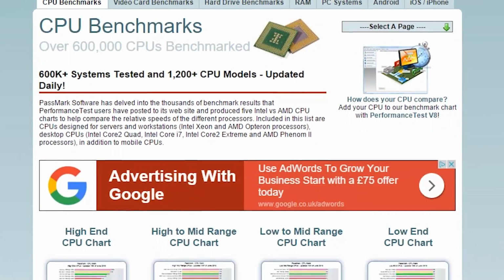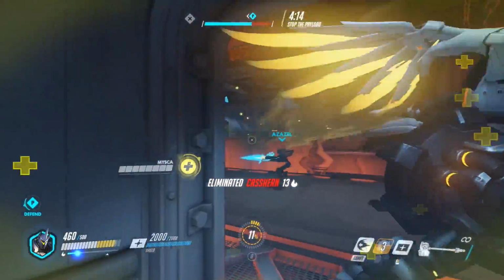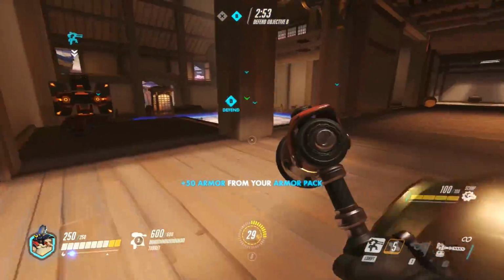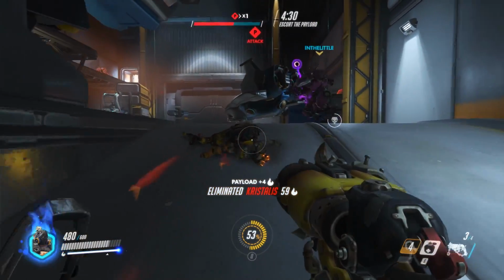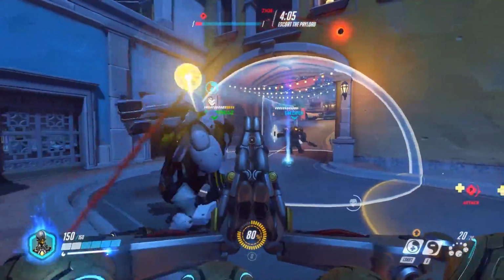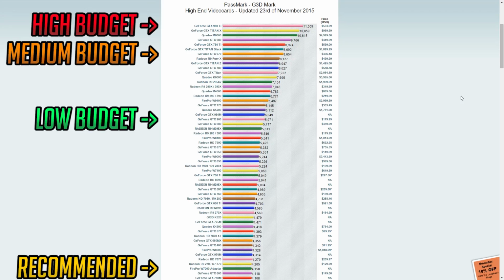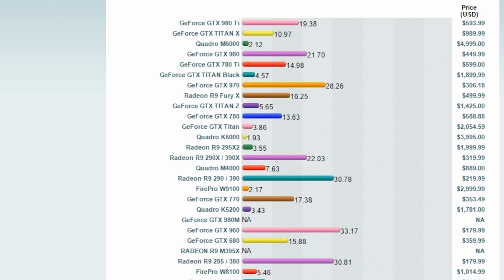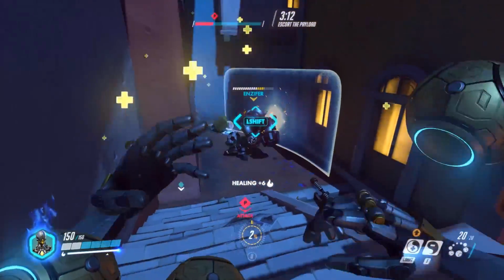Overwatch | Recommended Graphics Cards & System Requirements | Can I Run Overwatch?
Want to be able to run Overwatch at Ultra 60fps? We go over what you need in today's video!